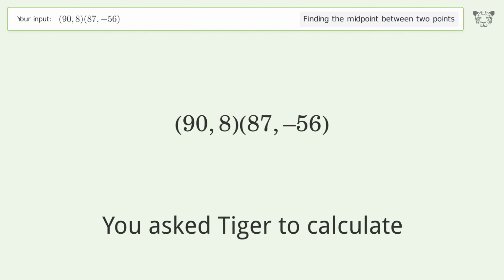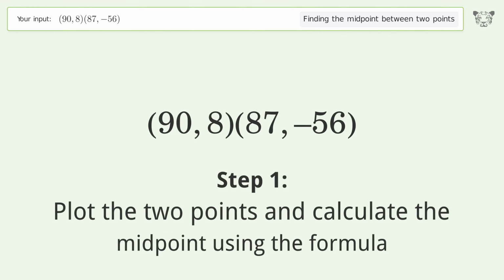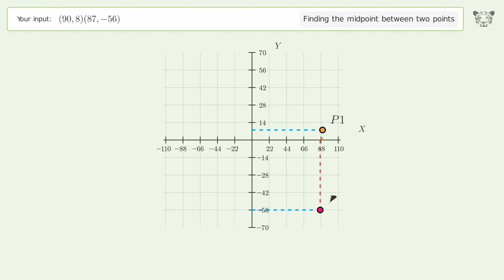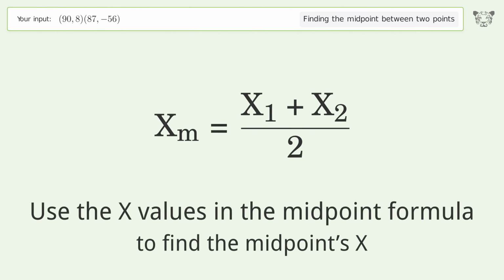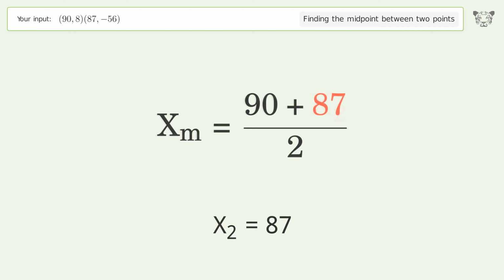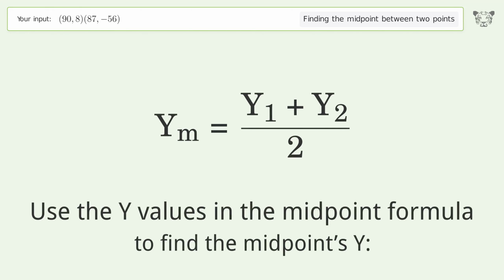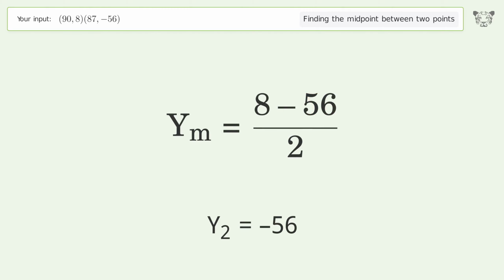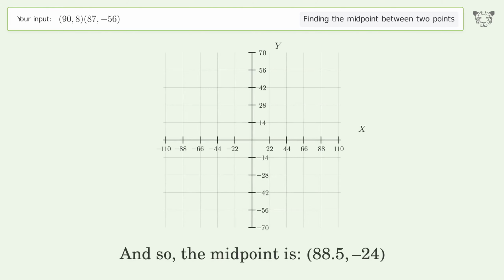Find the midpoint between two points p1 (90,8) and p2 (87,-56): Step-by-Step Video Solution